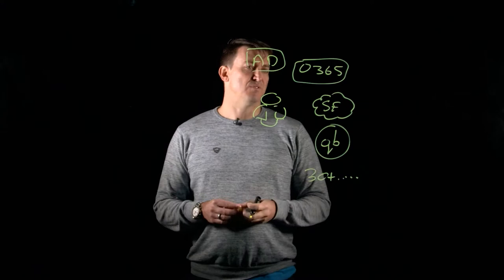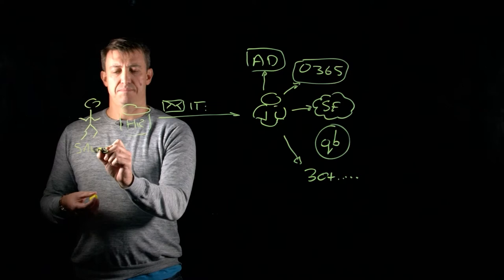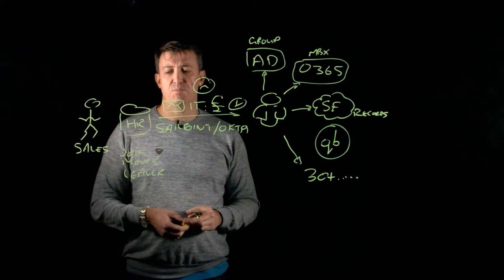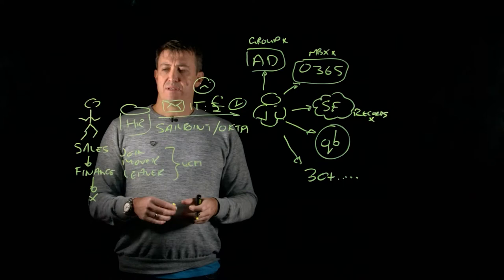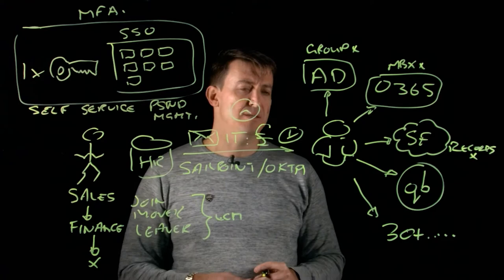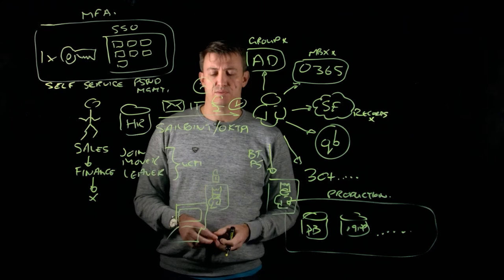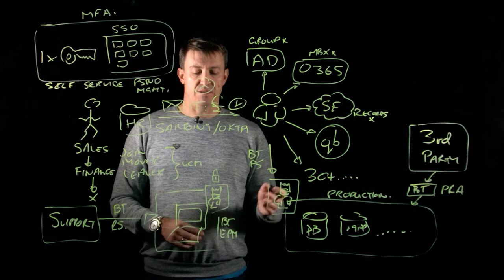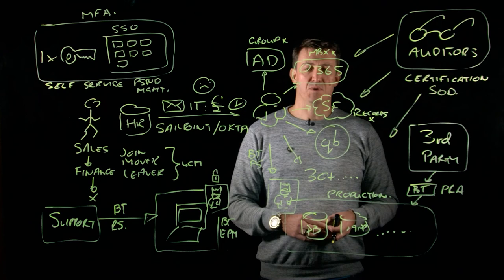Ignition ON Identity 2020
Marc Morgan-Davies from Ignition Technology takes you through the Identity journey. Answering questions such as what is Identity? & How can we secure it?
He covers examples from marketing leading technologies such as Okta, SailPoint & Beyond Trust.